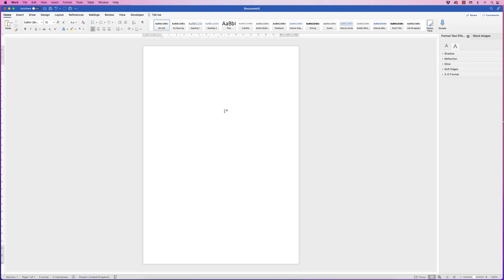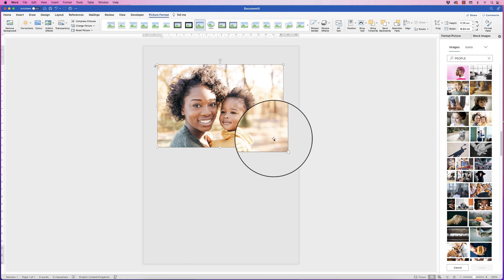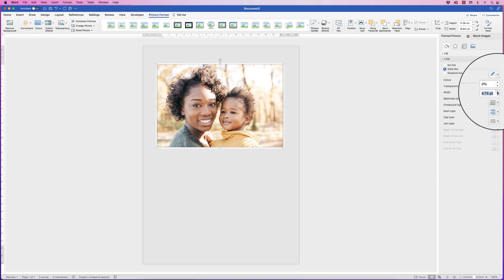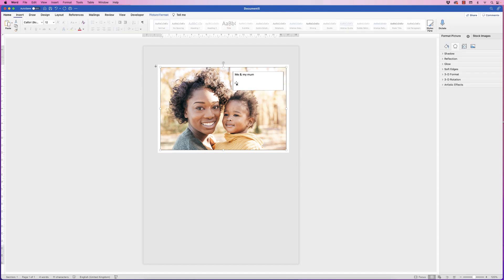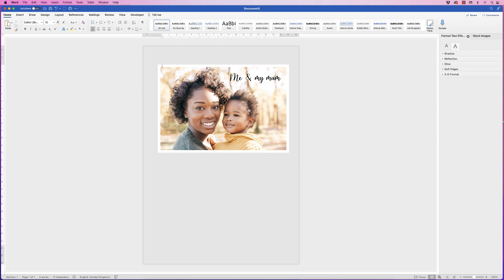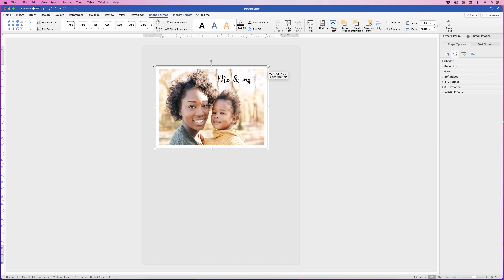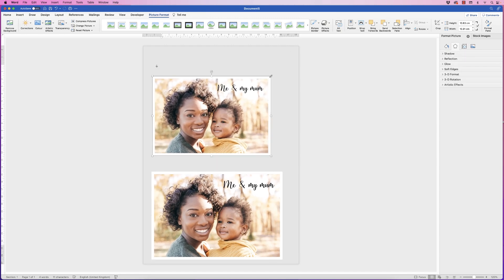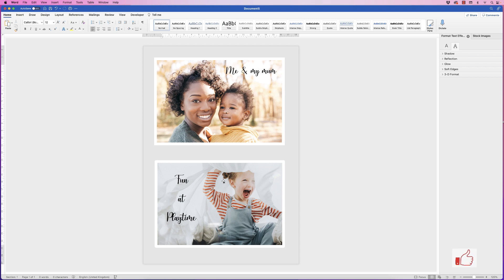ADD TEXT & BORDER to a PICTURE & SAVE as a JPEG in WORD | EASY TUTORIAL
Learn how to add a coloured border to a picture, change the size and design and add text. Create a different look to you image by changing the size and font style of your text.  Learn the reason why saving the image as a JPEG is the best option due to distortion and learn how.

UK 🇬🇧

🖱 Mouse - Wacom Pen

US 🇺🇸

🖱Mouse - Wacom Pen